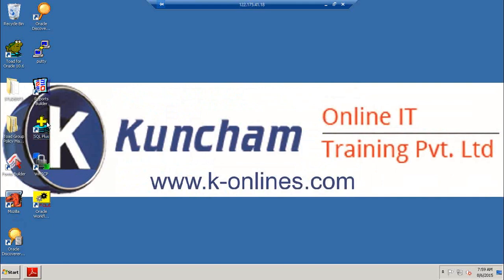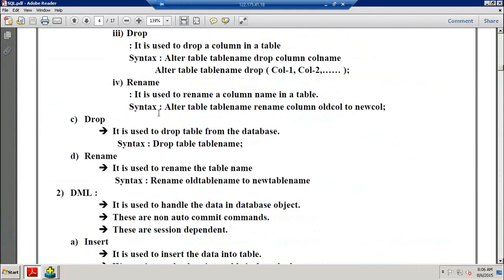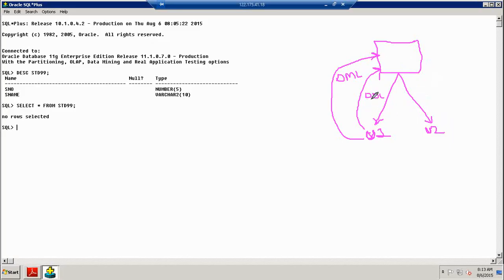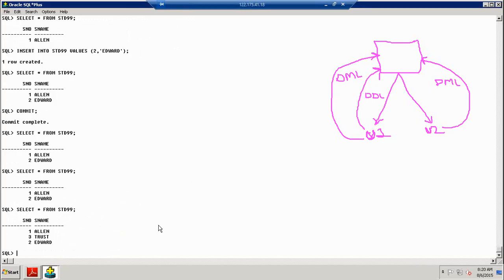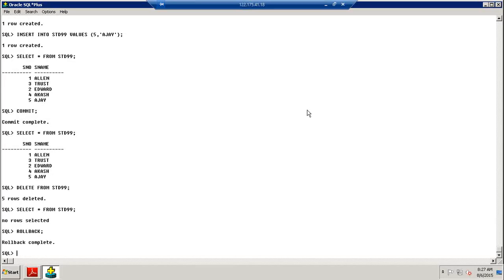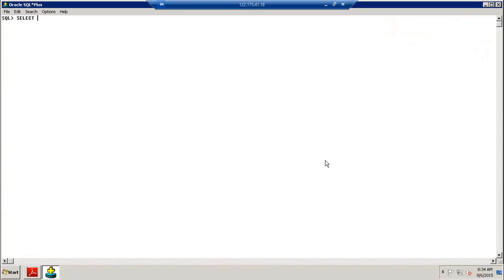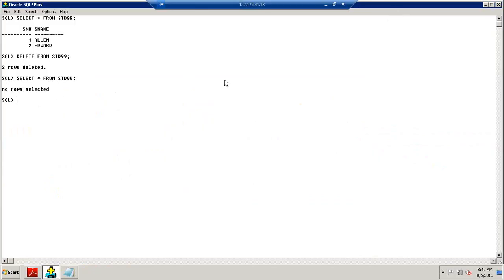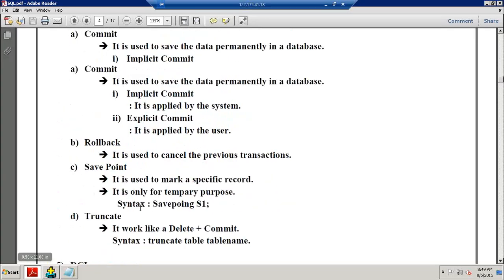Class - 003 || TCL Commands || SQL || Oracle Apps R12 Techno Functional || NaaGuru.com